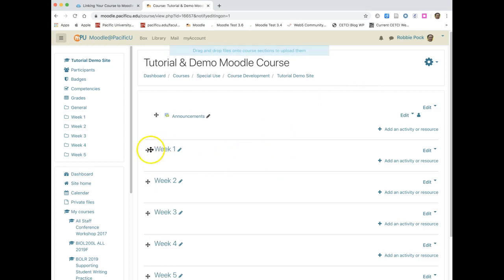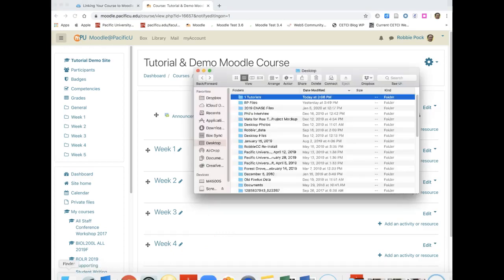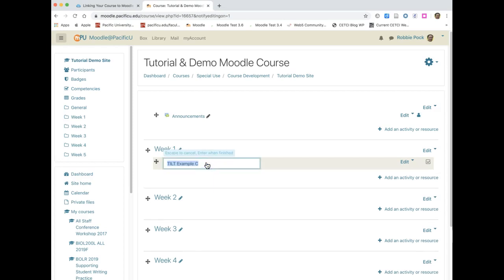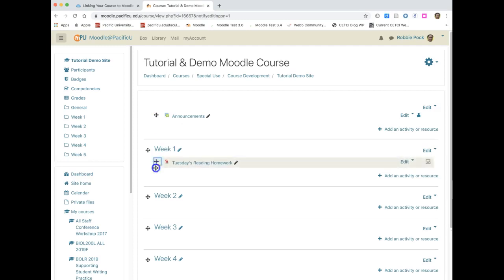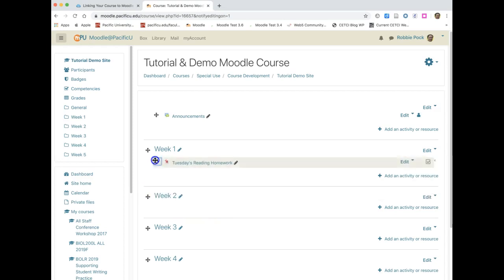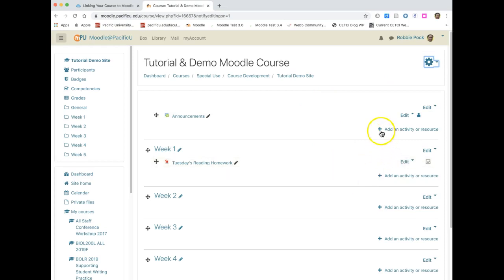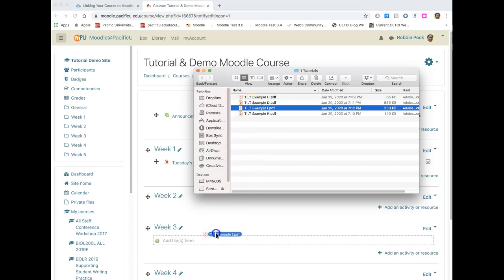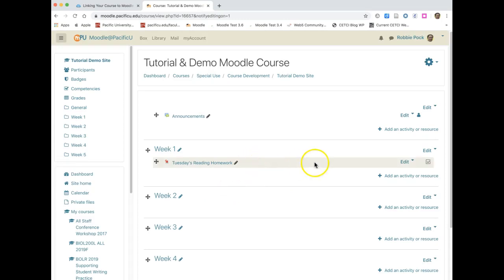Uploading a File to Moodle - Video Tutorial